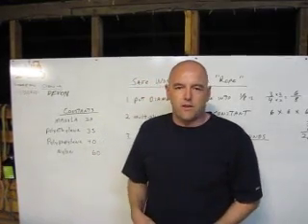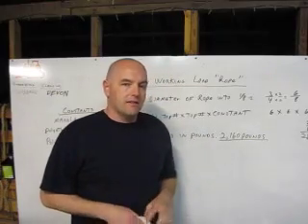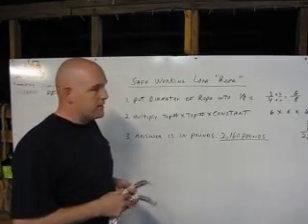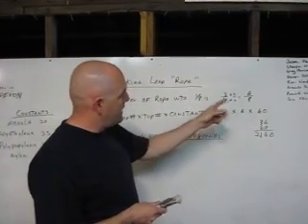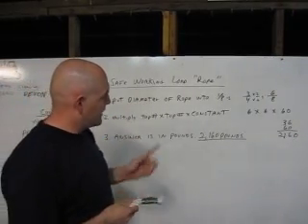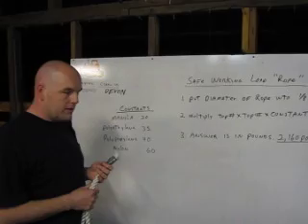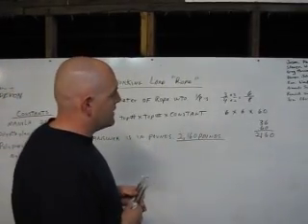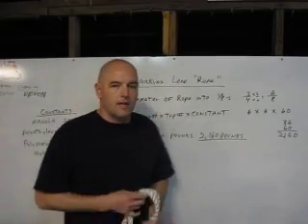Rigging Calculations by Randall Walters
Randall Walters, a student at Deep Creek Construction School, demonstrates one of the riggers responsibilities - how to calculate safe working load for rope.